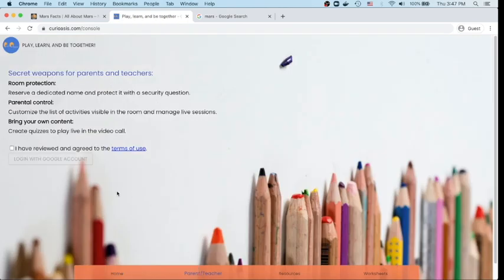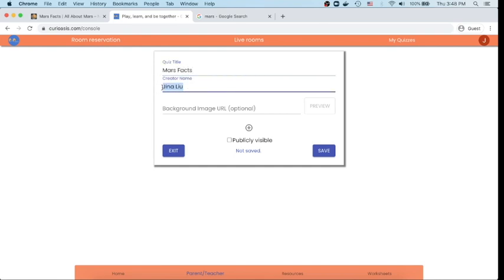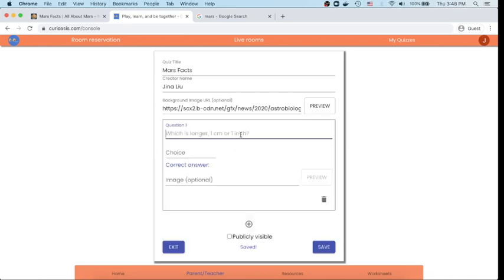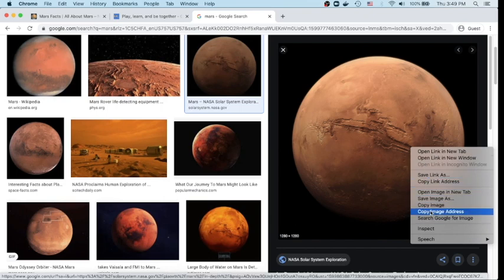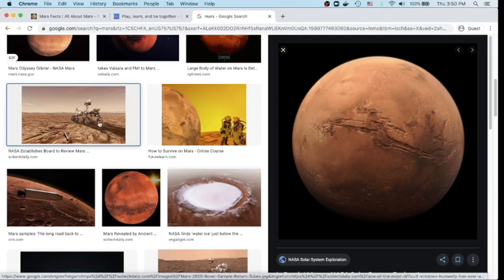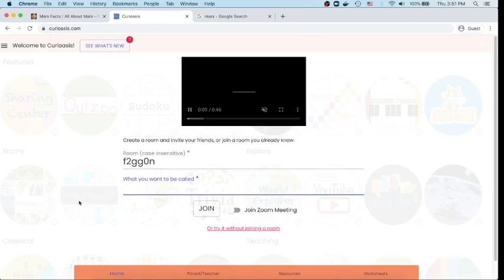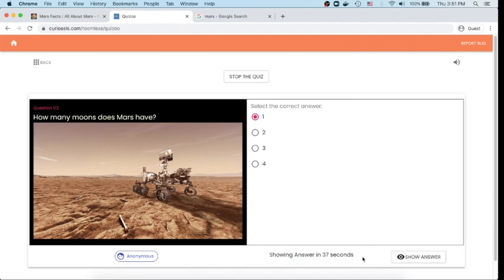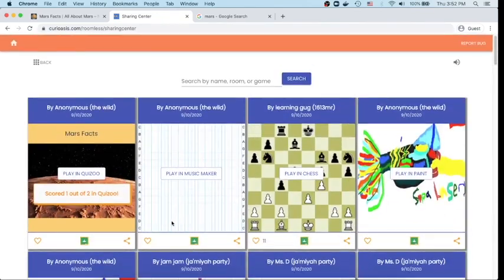Curioasis tutorial: create a custom quiz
This video walks you through how to create a custom quiz that can be played live in a group with immediate feedback.